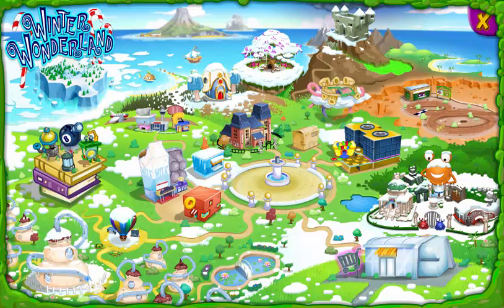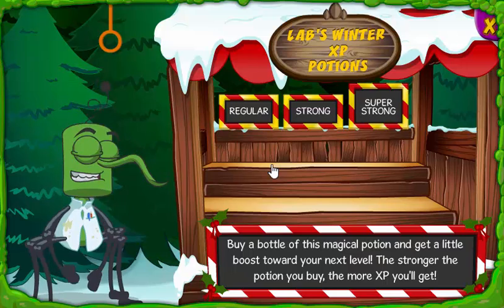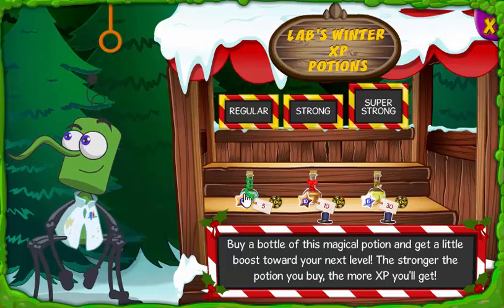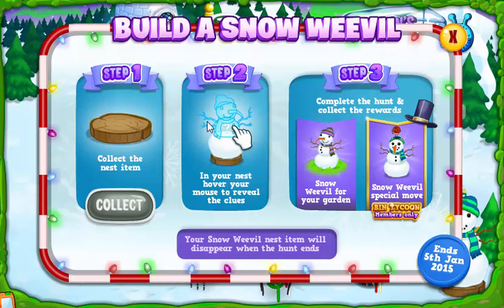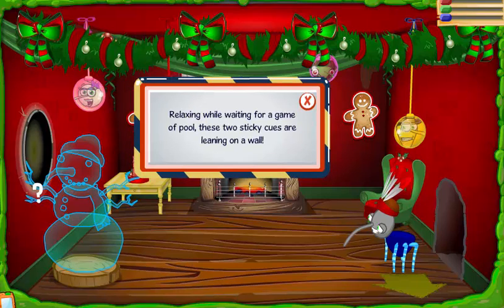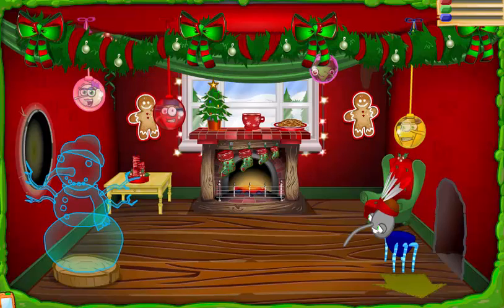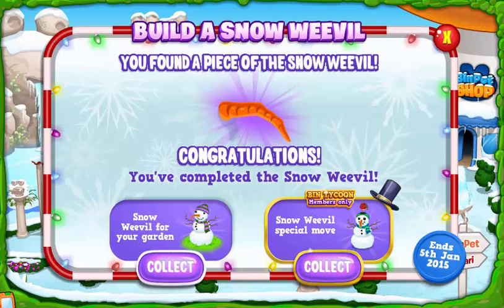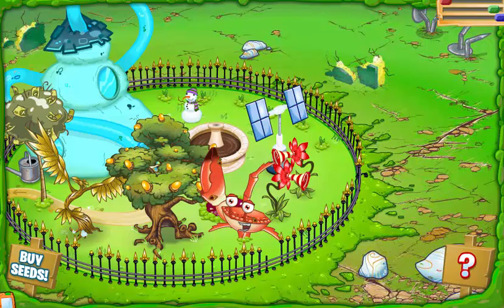Bin Weevils Winter Wonderland Tour And Snow Weevil Hunt Answers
*Guide starts at 3:10*

A tour of the new Winter Wonderland area and guide for the Snow Weevil Hunt